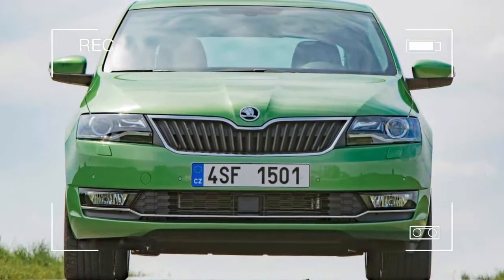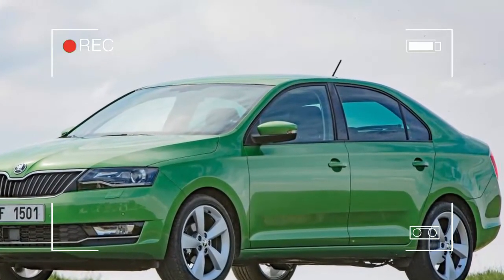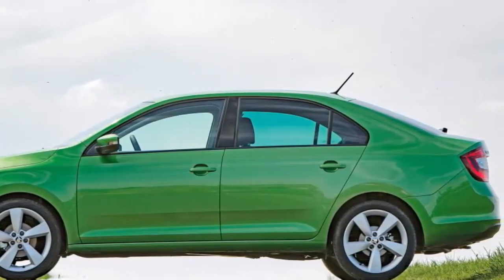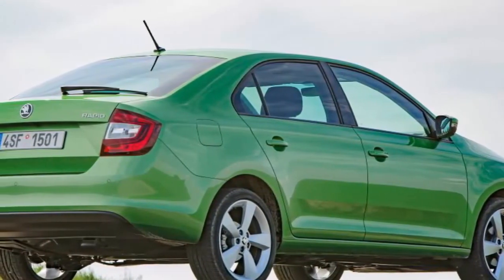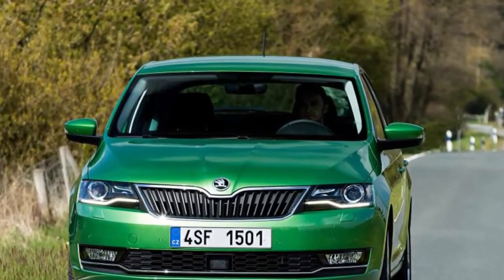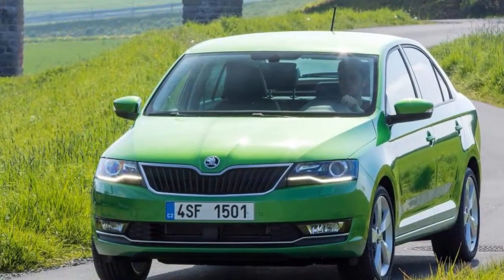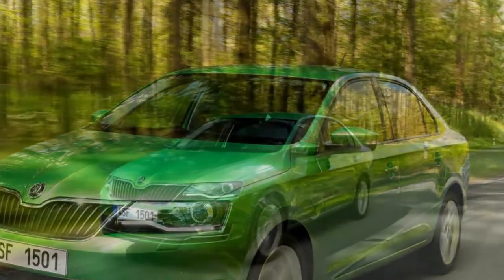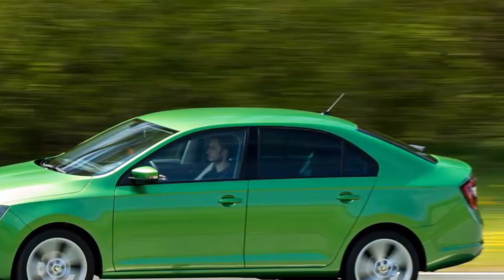Watch Now !! New Skoda Rapid 2017 facelift review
New Skoda Rapid 2017 facelift review - The Skoda Rapid isn’t a big seller in Britain, with its more desirable Spaceback brother currently accounting for over 80 per cent of sales. The diesels versions are even less popular, as buyers favour the quieter and quicker turbo petrols.

It’s easy to see why that is when you get in the standard Rapid hatch. Even after this latest facelift, a few small changes to the lights and bumpers, plus some new interior trim, the car still feels old-fashioned. Hard plastic trim means it’s reasonably well built, but far from luxurious – even the tiny Skoda Citigo beats it for perceived quality.

It’s very basic inside. Even the addition of a 6.5-inch touchscreen hasn’t helped matters - the unit is still small and unresponsive, while its low-resolution graphics are trumped by more modern rivals.